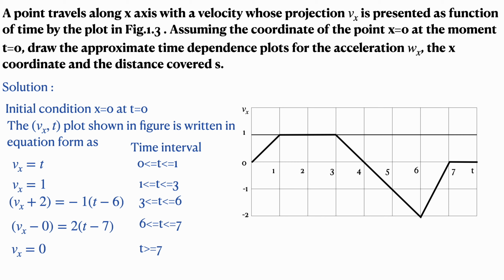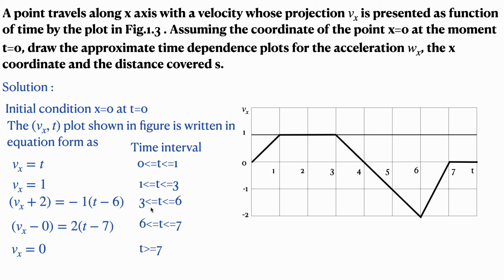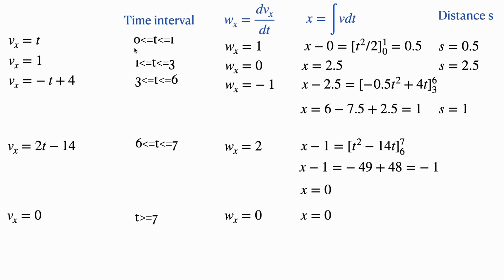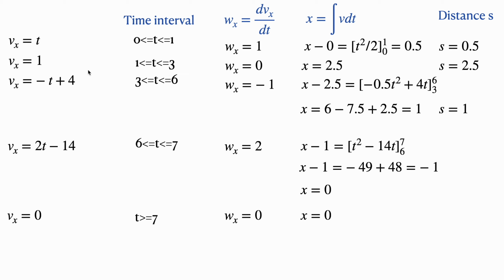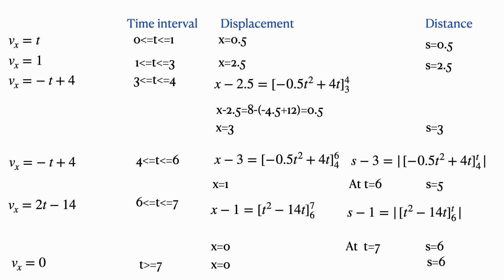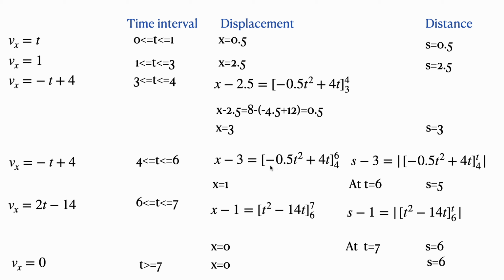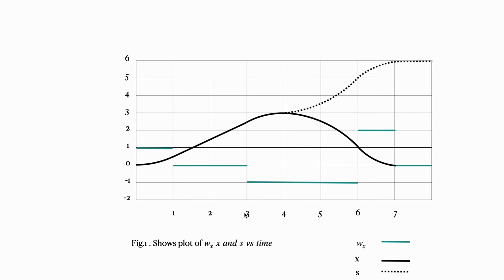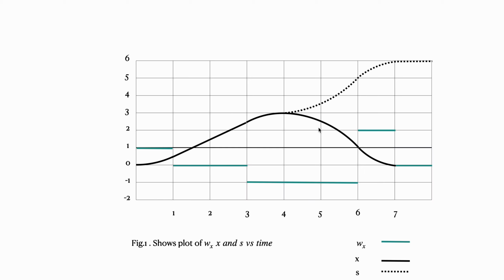1.18 | Irodov Solution | kinematics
Problems in general physics | Physical fundamental of mechanics | Irodov |